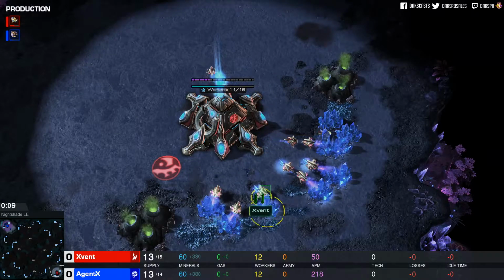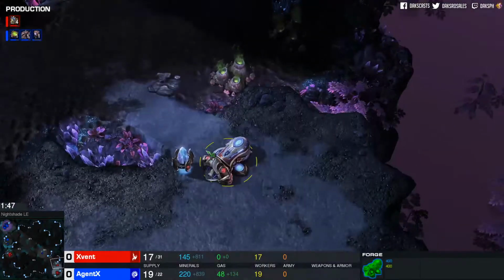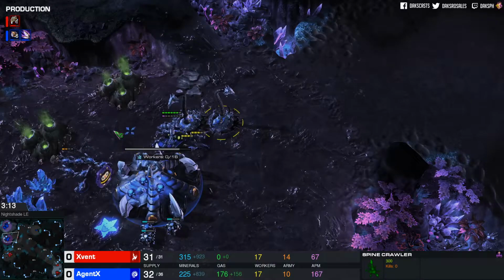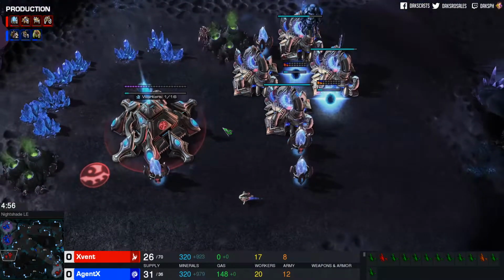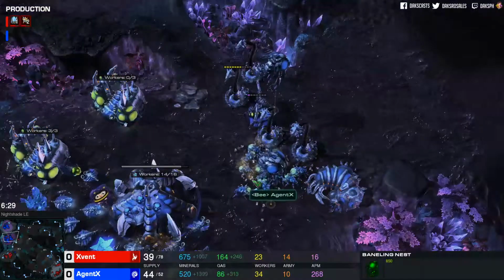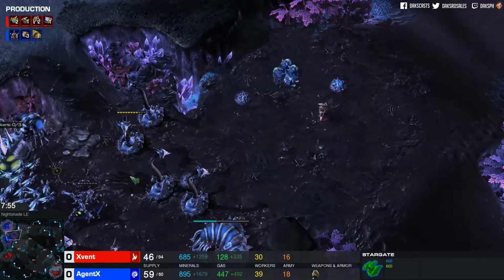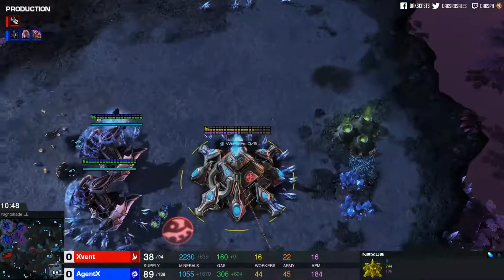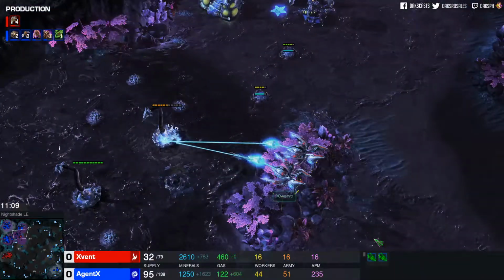Xvent (P) vs. AgentX (Z) [SCPH Replay Casting]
[YOUR BATTLETAG] REPLAY [MAP PLAYED]